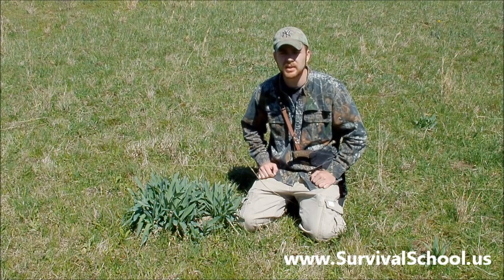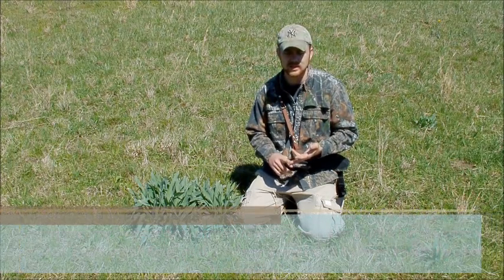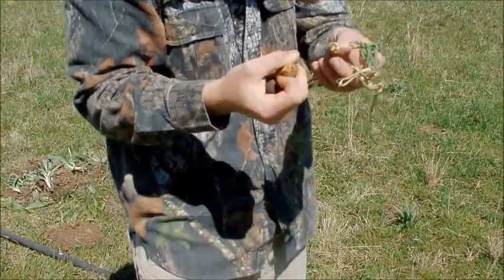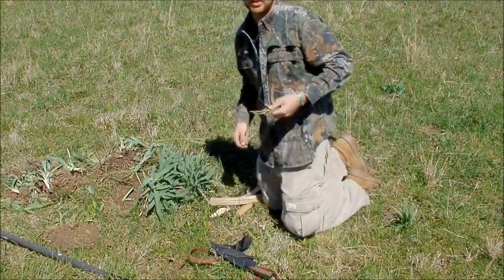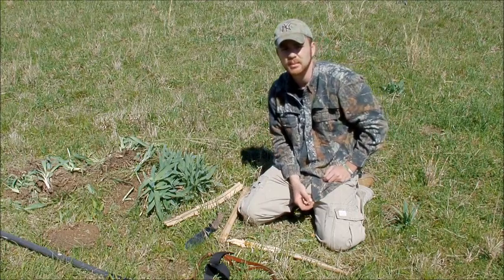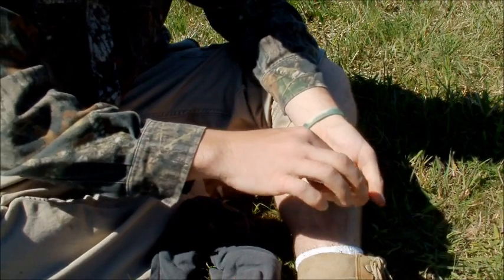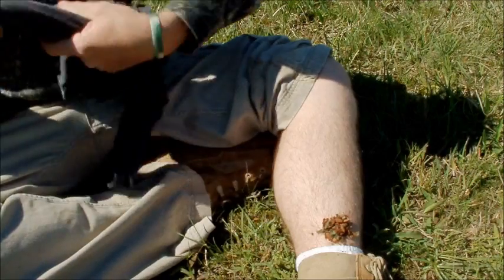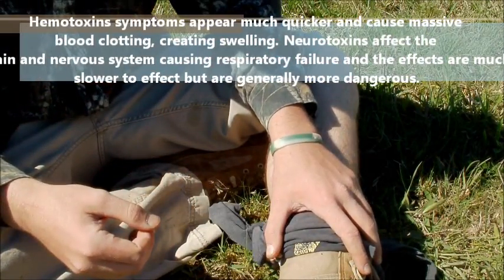Wilderness Medic - Snake Bite Treatment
This is the second video in the wilderness medic series on how to treat snake bite wounds with medicinal plants.

SIGMA 3 Survival School is one of the largest survival and bushcraft training organizations in the world. With over a decade in operation, and instructors on six continents, we have trained more survival instructors than anyone else in the world. All the information provided in these videos is from full time survival instructors with decades of experience. THIS IS ALL WE DO!

Our goal is teach you how to live off the land, with minimal tools and in relative comfort. We have designed a comprehensive 3 Part Survival Training System that will teach you everything you need to know in a relatively short amount of time, about how to provide for your basic survival priorities which include: shelter, water, fire, food, tools, medical, navigation/comms, & security.

We place a heavy emphasis on primitive skills and being able to reproduce your basic needs with minimal amounts of equipment and a heavy reliance on your wits and fortitude. Our goal is to teach you to be able to survive in almost any climate, with nothing more than your knife and maybe a few simple hand tools. If you’re interested in training or survival gear.

FINANCING AVAILABLE ON ALL SURVIVAL CLASSES! GET APPROVED IN MINUTES!